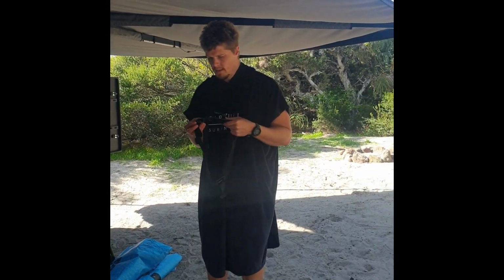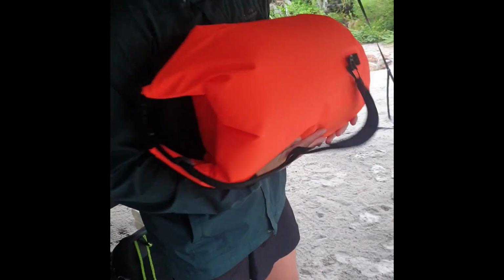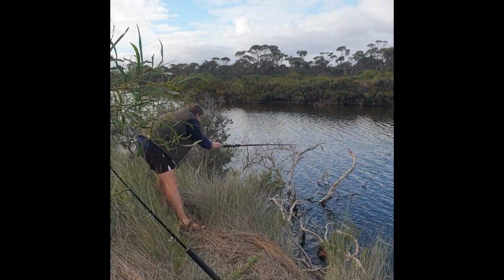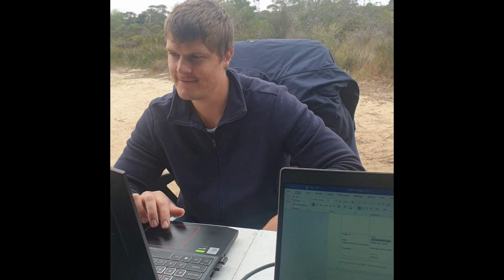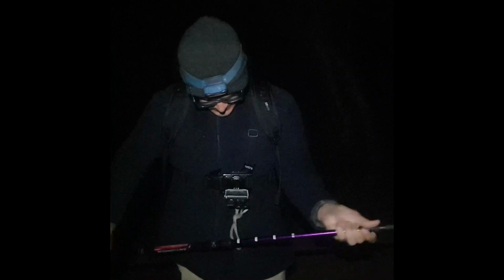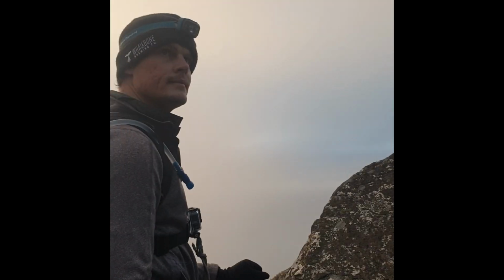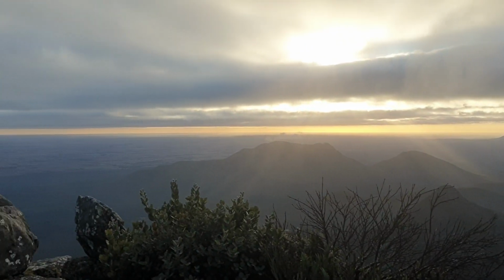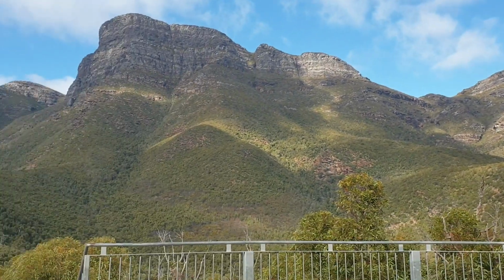Episode 4: Bluff Knoll vs Toolbrunup (Climbing the Stirling Ranges)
This week we leave our poor fishing skills behind and set of to explore the Stirling Ranges. Climbing the two highest peaks in the South West.